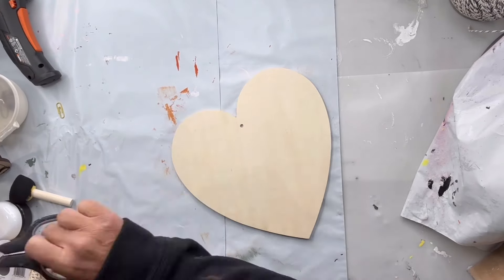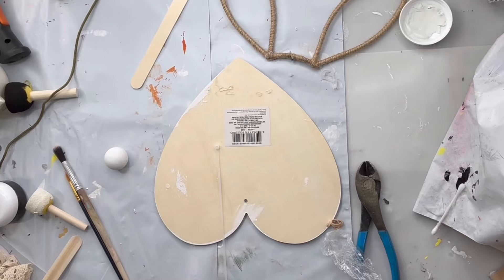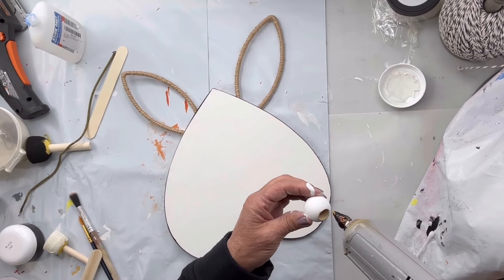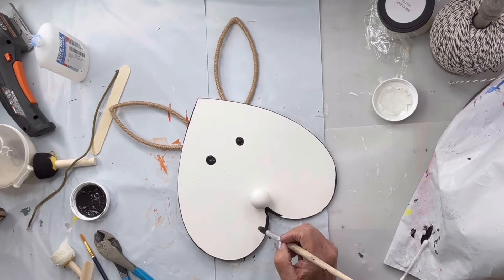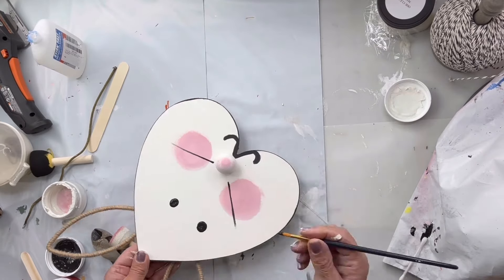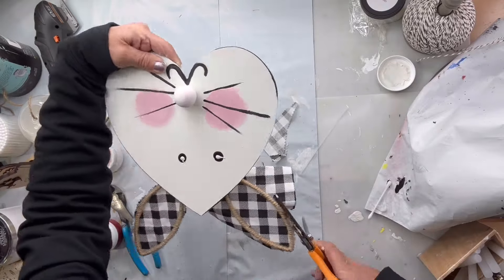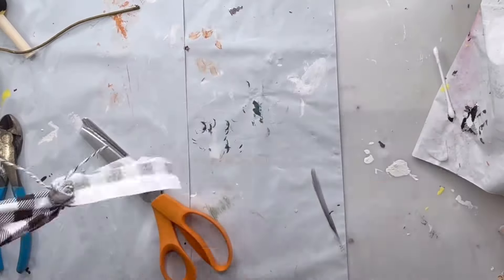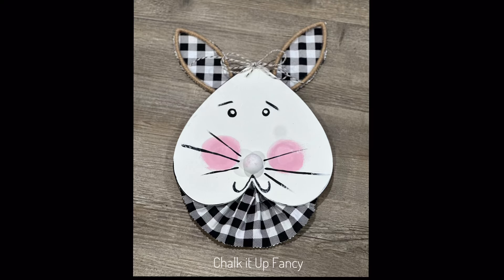Left over Valentines Heart Easter Decor